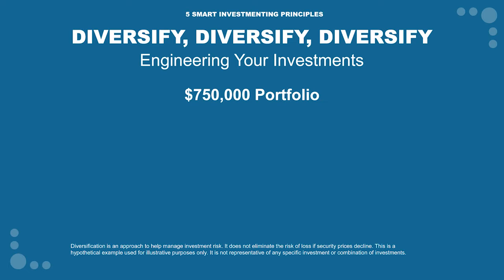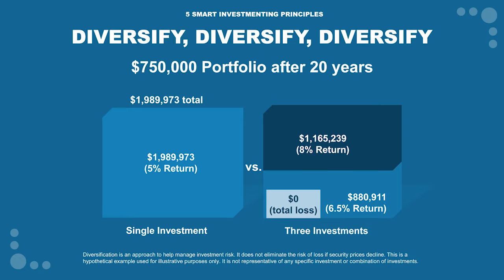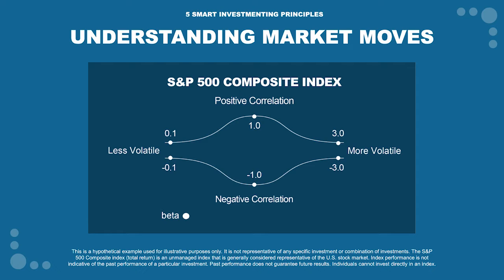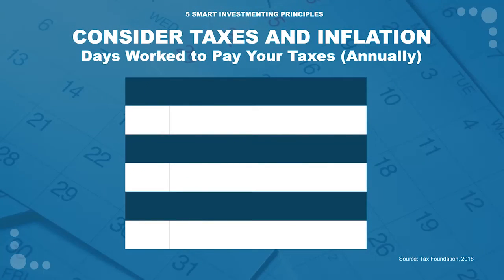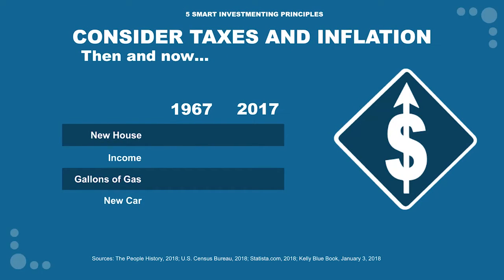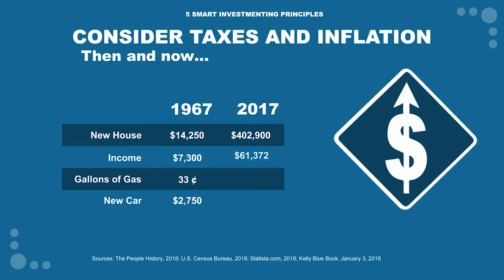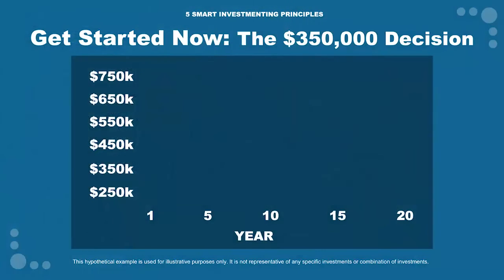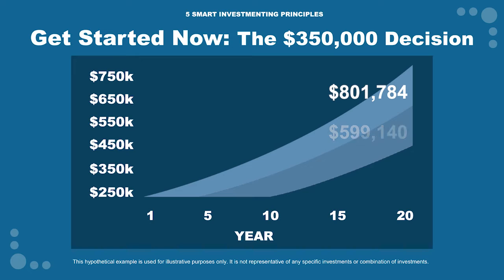5 Smart Investing Principles (part 2) - Diversification, Inflation & Betas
In part two of our top 5 investing principles video, Rem Oculee focuses more on investment diversification and explains what beta means in the finance world! We will also be going over taxes and inflation but if you have any questions, put it in the comments below!

Chapters:
0:00 - 0:06 Intro
0:07 - 1:14 Investment Diversification
1:15 - 2:24 What is an Investment Beta?
2:25 - 3:33 Consider Taxes and Inflation
3:34 - 4:16 Don't Procrastinate!
4:17 - 4:56 Action Items
4:57 - 5:42 Let's Review the 5 Principles
5:43 - 6:42 Questions About Investing
6:43 - 7:10 Join Our Webinar!
7:11 - 7:30 Disclaimer

Have questions?